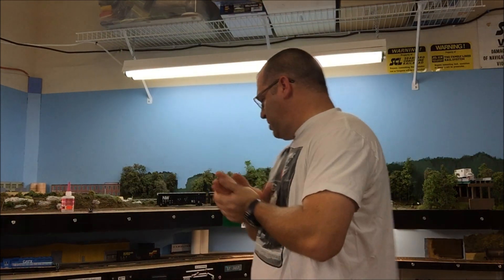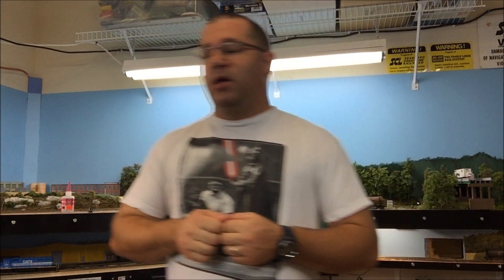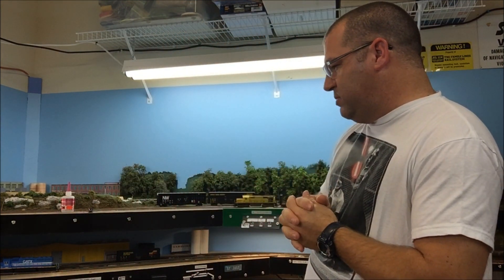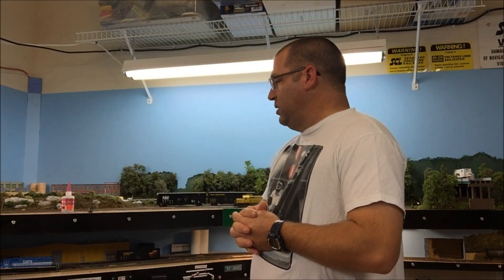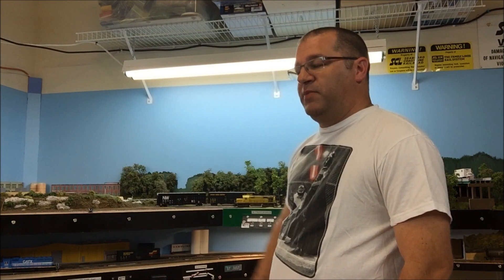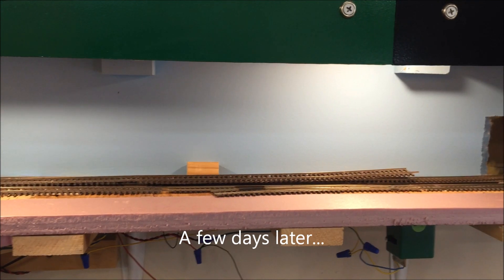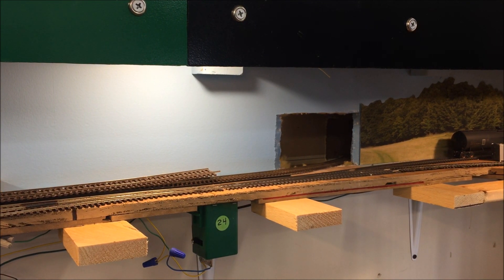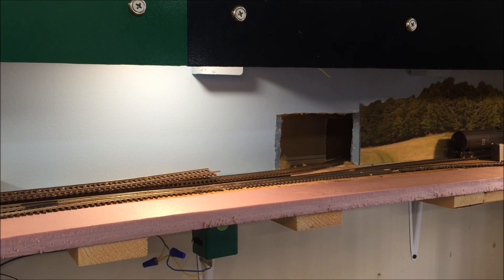Virginia Midland HO Layout Nov 2015 Update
An update video for Thanksgiving.  Covers a small track change on the lower level and the new floor in the layout room.